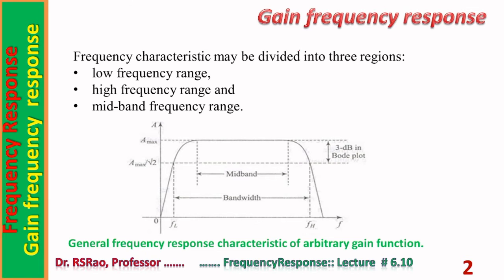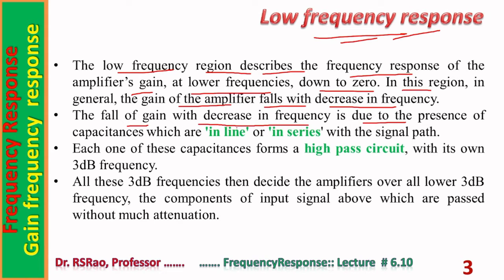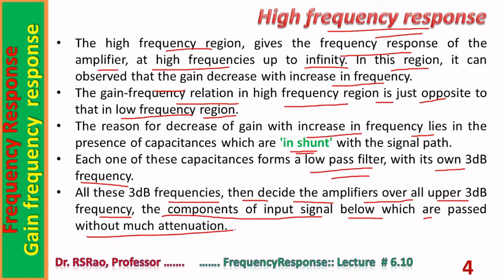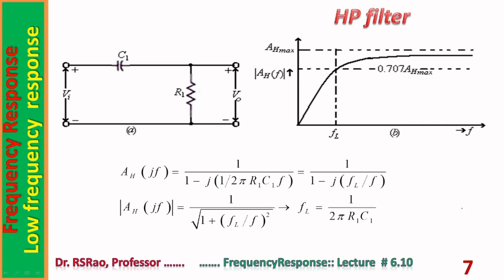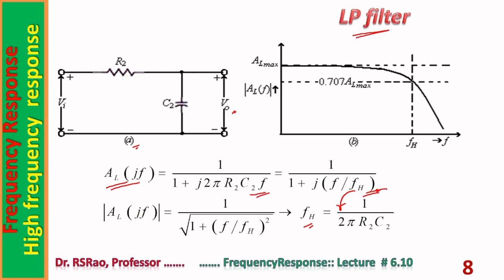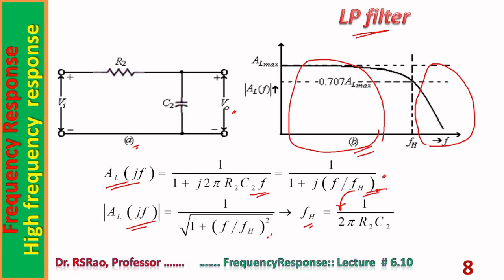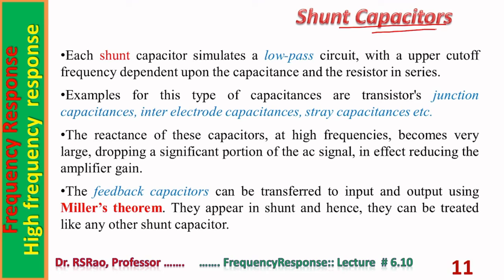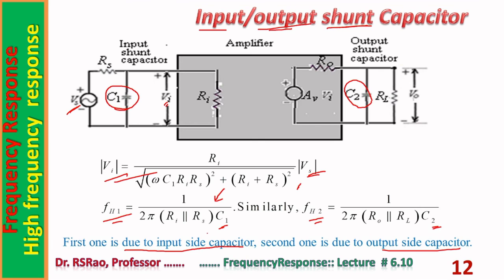SDC.6.10.Frequency Response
Frequency response curve of gain in bell shape, lower 3dB and upper 3dB frequencies, bandwidth etc. are discussed and described here.